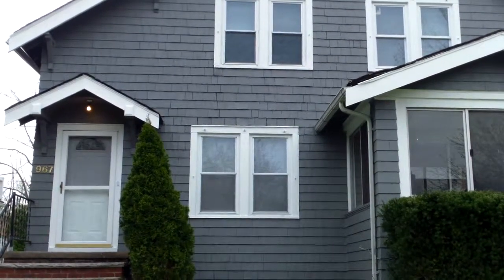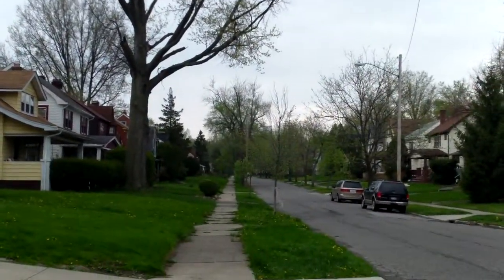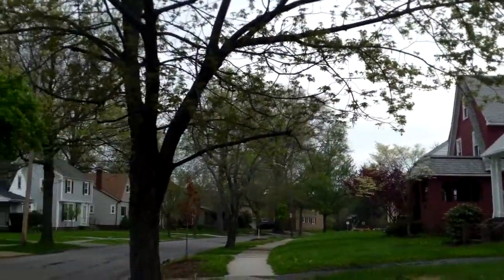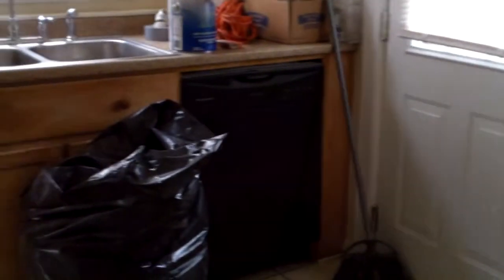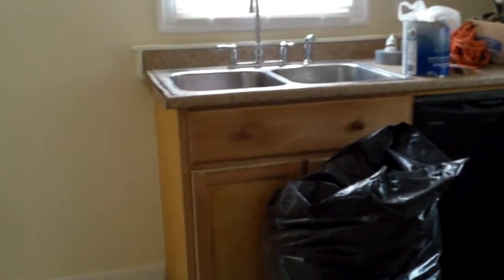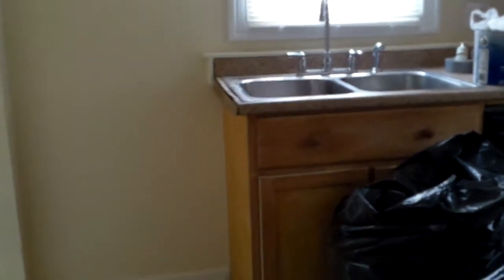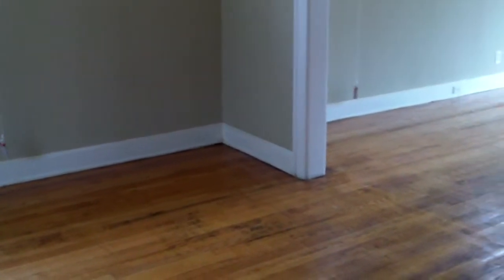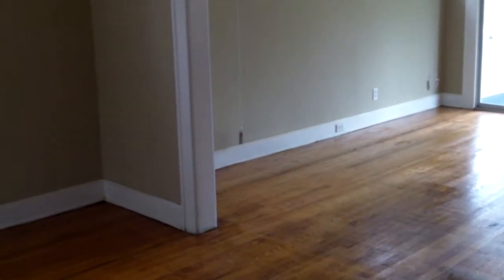967 Pembrook Update 3 Archon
This is a very nice 3BR 1.5BA home in Cleveland Heights Ohio. This home is being completely remodeled. Updates will include new electrical plugs covers switches and light fixtures, repaired drywall and new/refinished flooring.